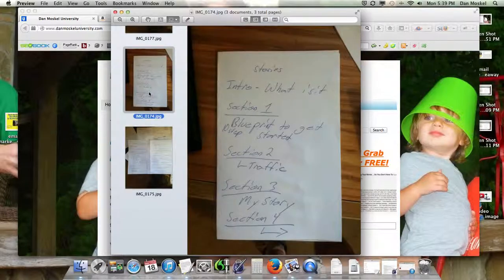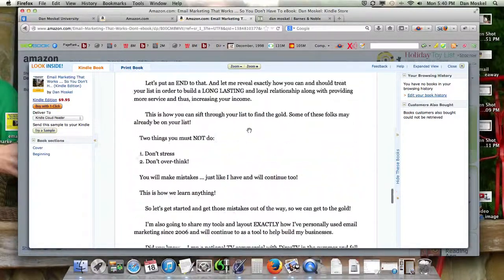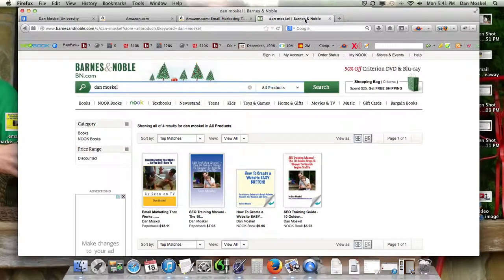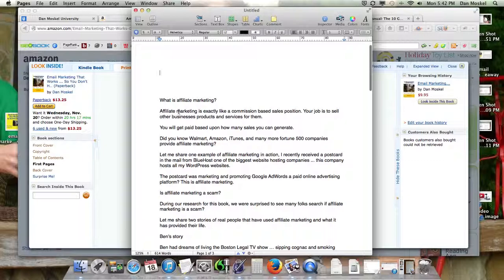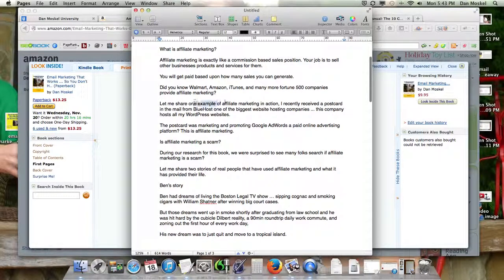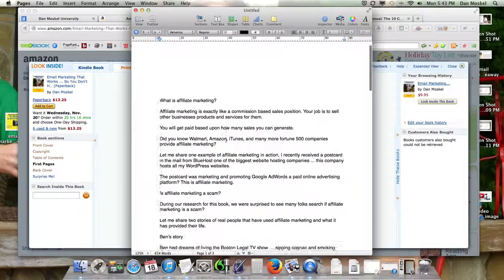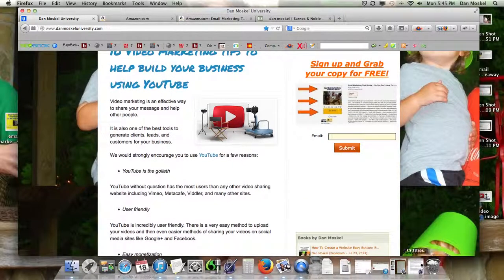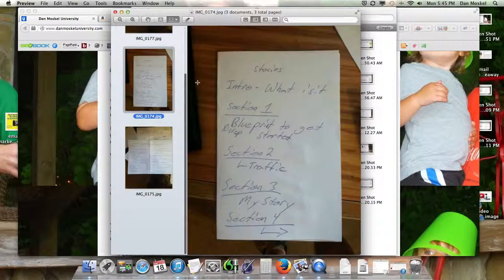How To Write a Book - Organization and Flow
Step 5 in writing your own book looks at the flow and organization of your first draft. This is how your book will be put together. It is imperative to address your audiences first questions, concerns, and sell them to consume your information.

You can also grab a copy Dan Moskel's books at Amazon, iTunes, BarnesandNoble.com, Audible.com, and on the Kindle, including: How To Write a Book - The System: